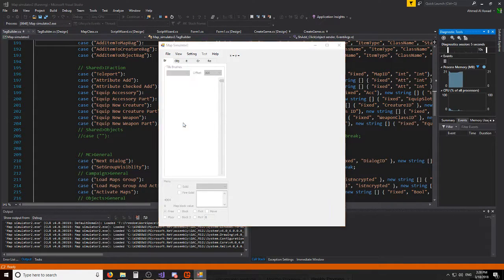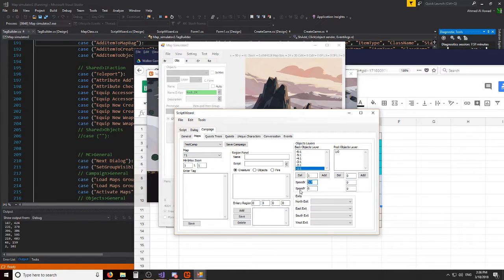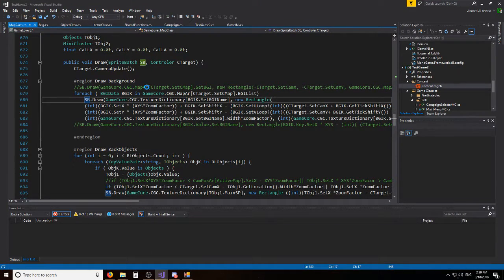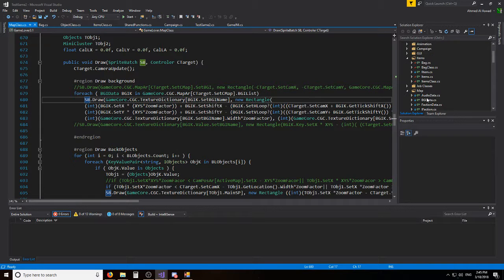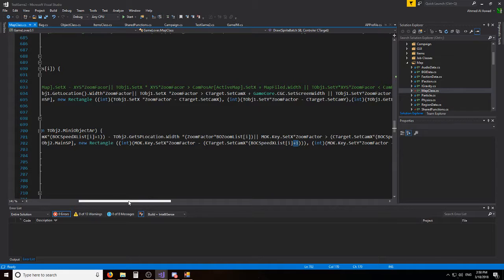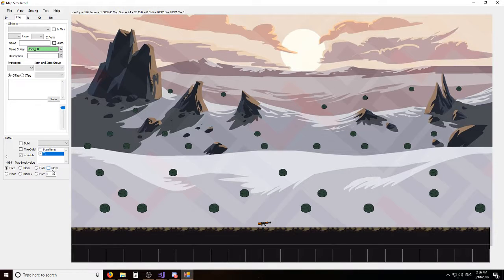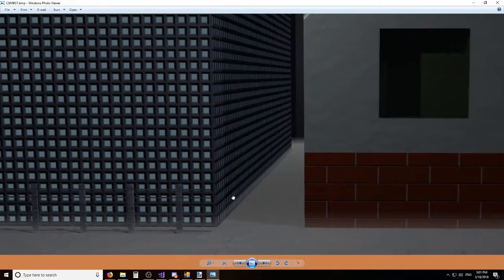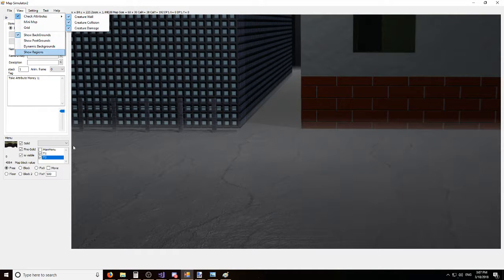Weekly Progress Review 2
just chilling before i do the weekly progress